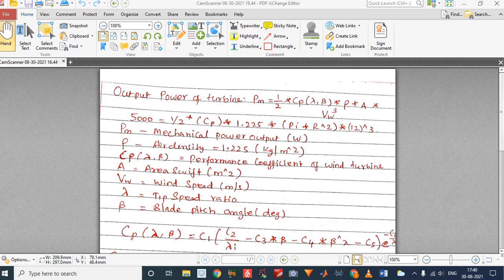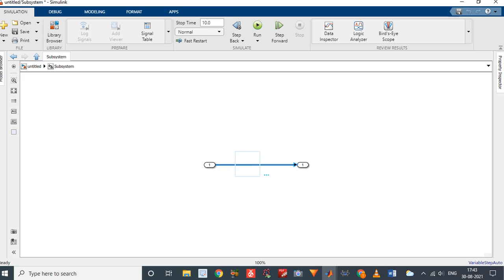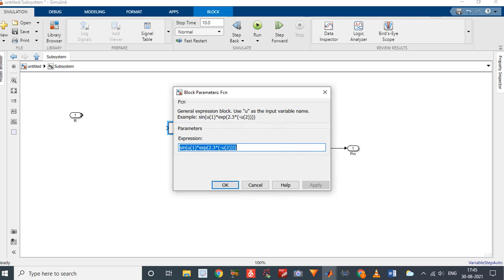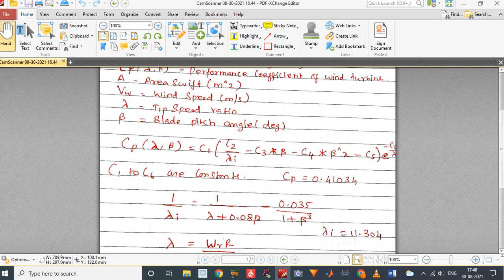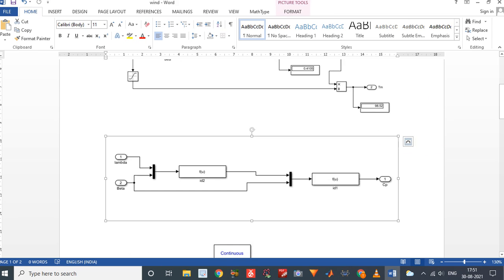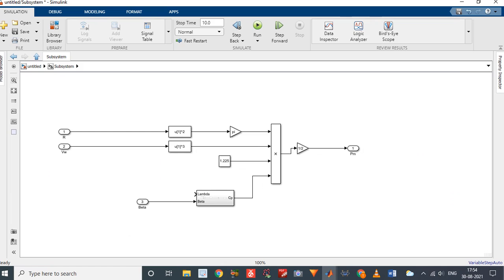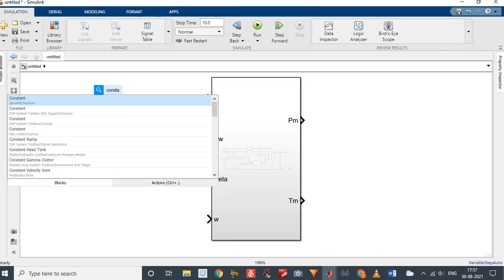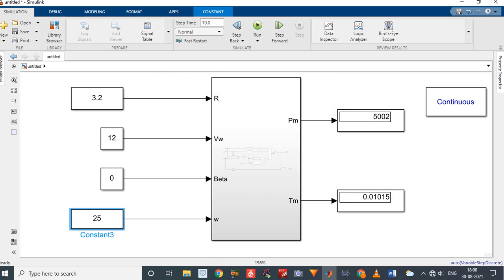Energy Systems Lab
Experiment-8
Objective:Study of wind turbine generators